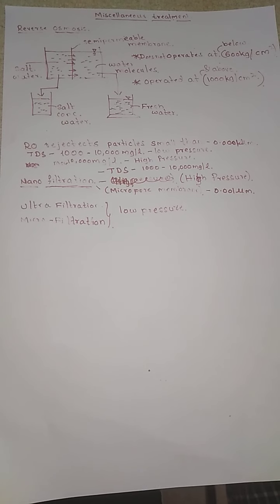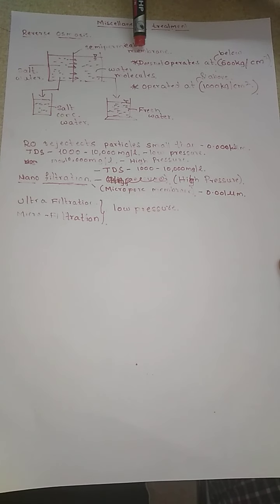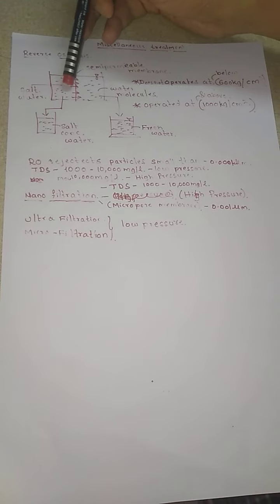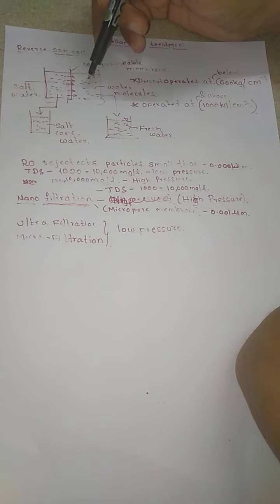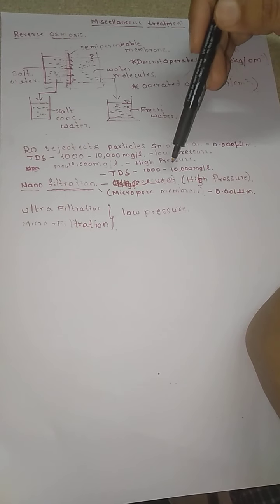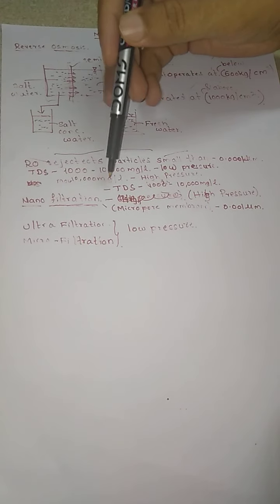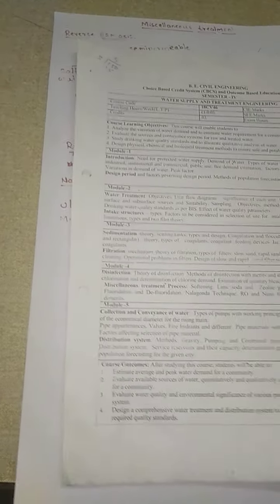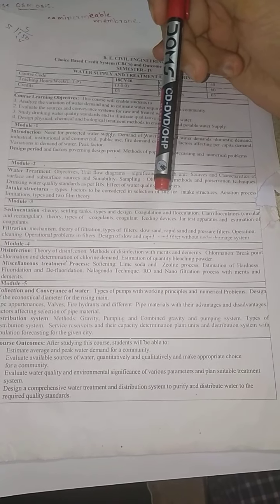Miscellaneous treatment part 5